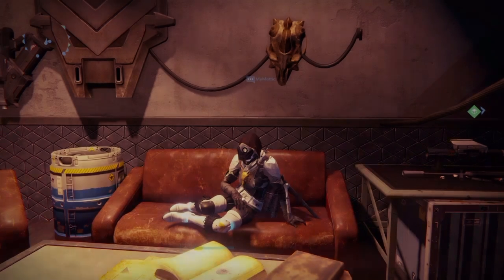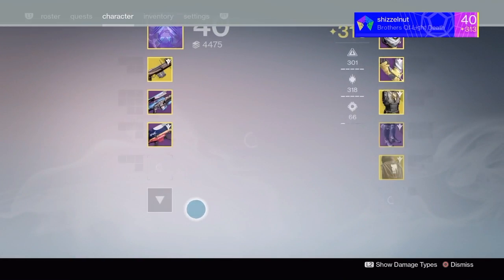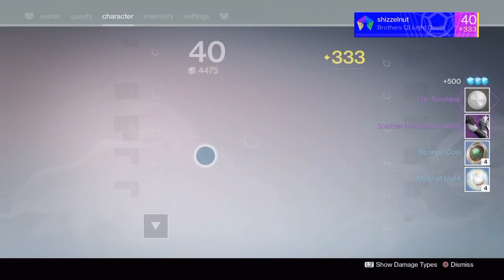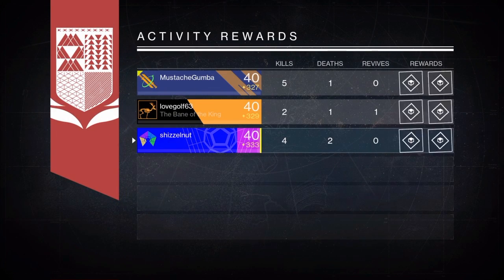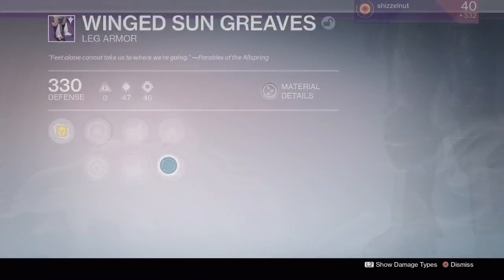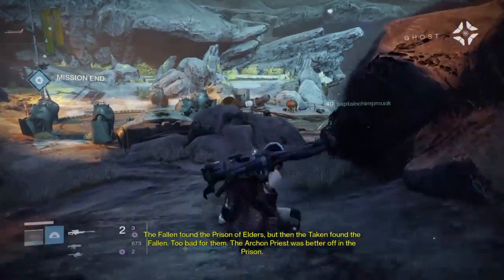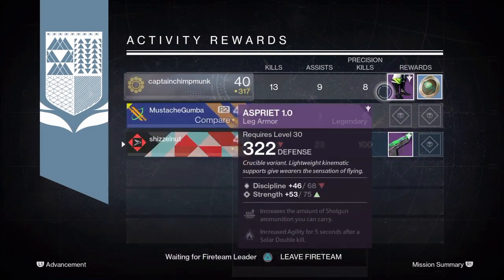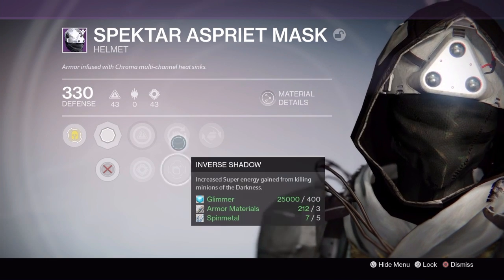My weekly loot numero 1.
Hope you liked comment if you want more and ya